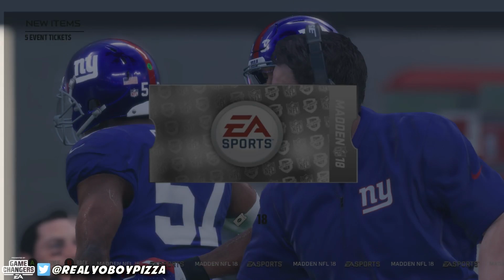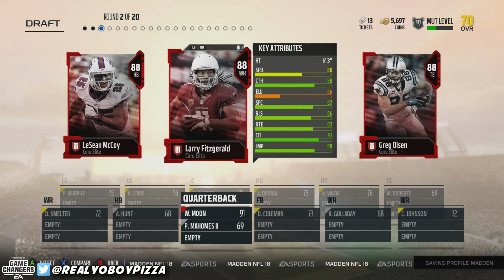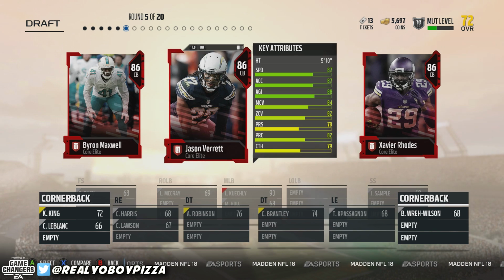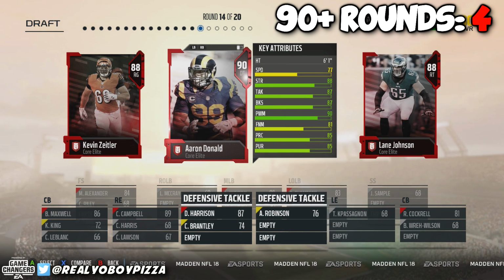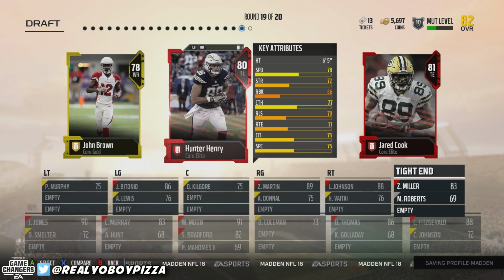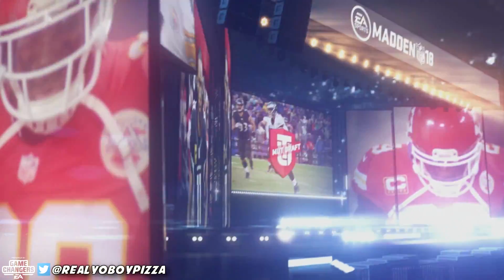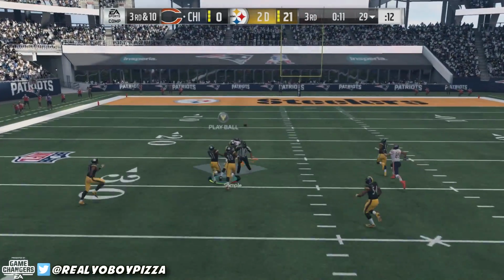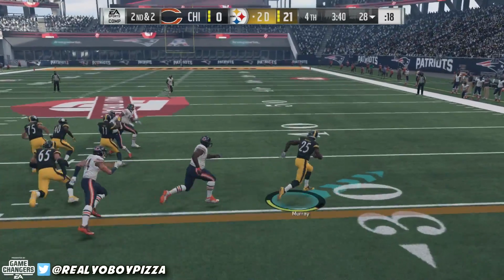THIS HAS GOT TO BE THE BEST DRAFT EVER RIGHT ?! MADDEN 18 MUT DRAFTS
This video is presented be EA Game Changers - Madden 18

For anyone who is new, I really enjoy playing  Madden and NBA 2k17. As I'm sure that you will find out, I just like to have fun and mess around with different games. Above all, and most importantly: without my Lord and Savior Jesus Christ this channel would be nothing. Thanks again everyone - your support is incredible!

As always don't forget to keep God #1❗️
Have an awesome day everyone ❕
-YoBoy